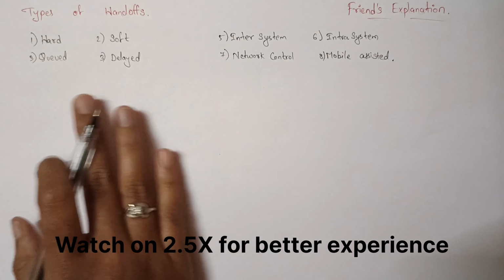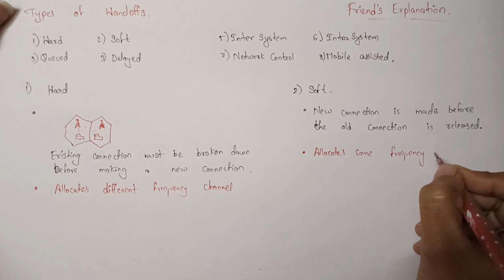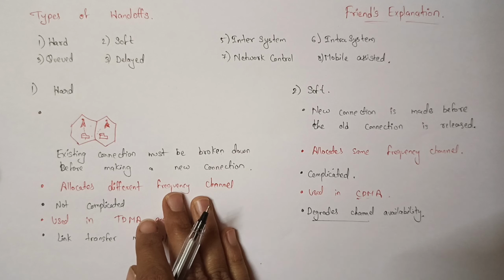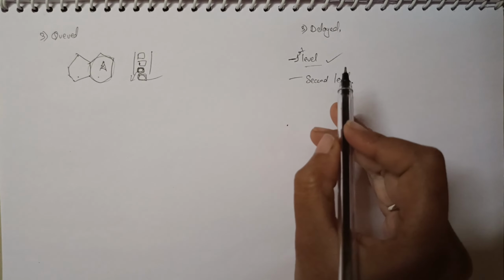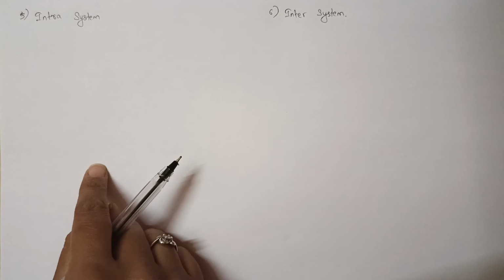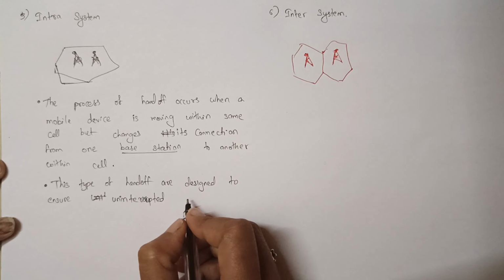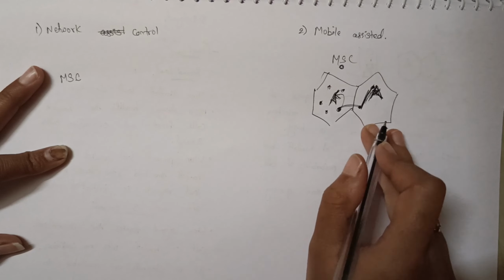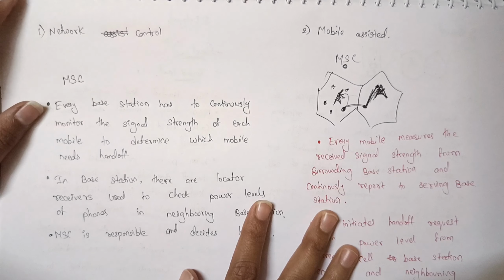Types of Handoff || Wireless Communication and Network || B. tech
In this video, I'm explaining what are the types of Handoffs or Handover.